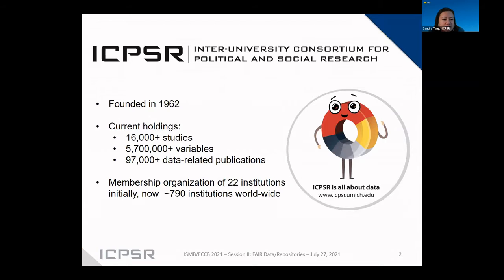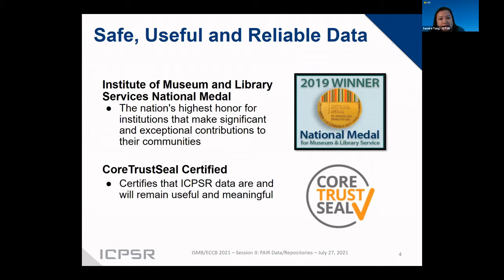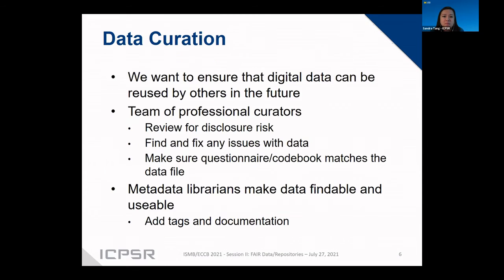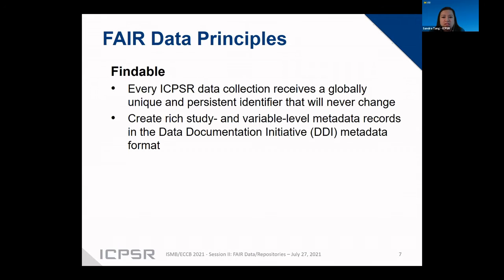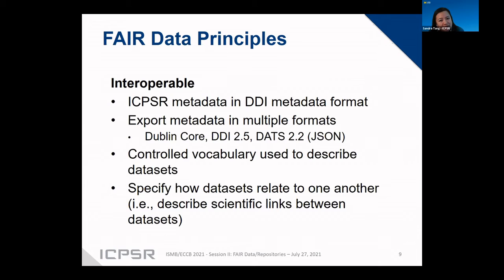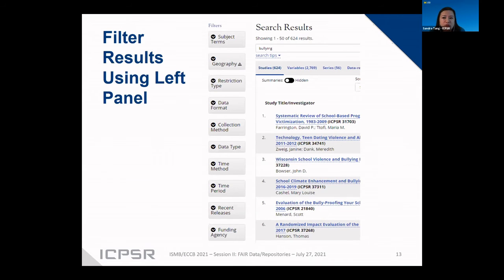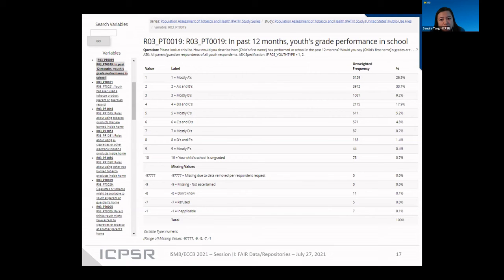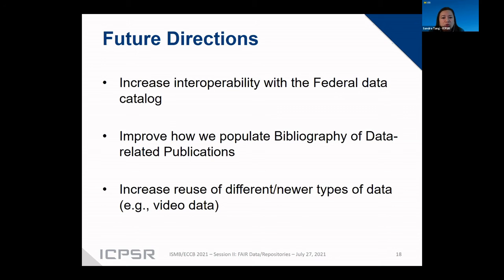An Introduction to ICPSR: A Place to Discover and Access... - Sandra Tang - ODSS – ISMB/ECCB 2021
An Introduction to ICPSR: A Place to Discover and Access Social and Behavioral Science Data for Secondary Analysis - Sandra Tang - ODSS – ISMB/ECCB 2021